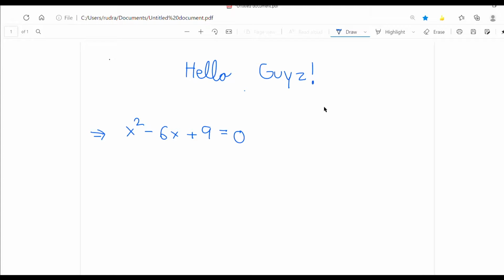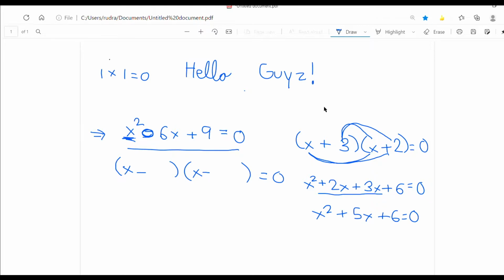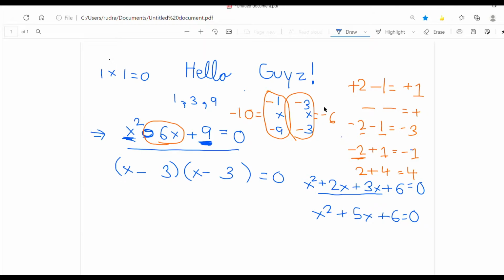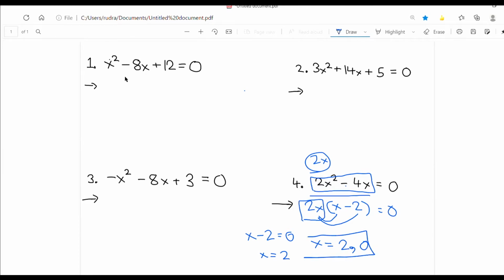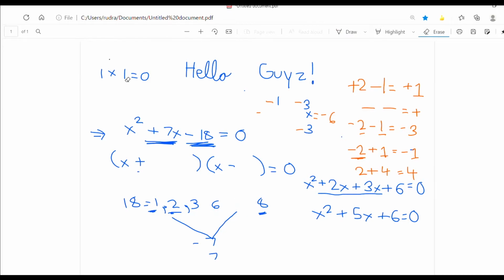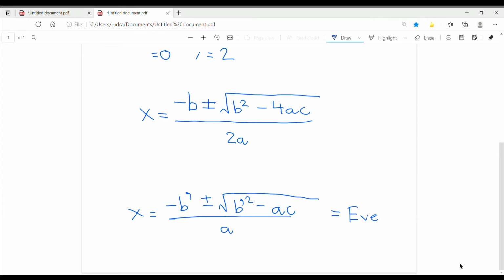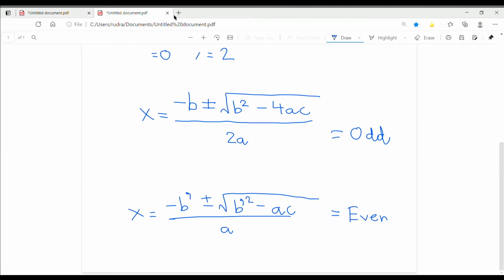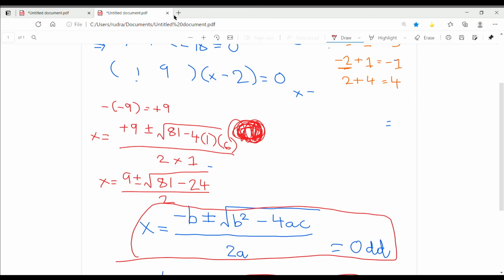Quadratic Equations & Factoring | Oversimplified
ALSO; USE CODE SDS_C00L IN THE FORTNITE ITEM SHOP (WITH ZEROS NOT O).

QUADRATIC EQUATIONS & FACTORING